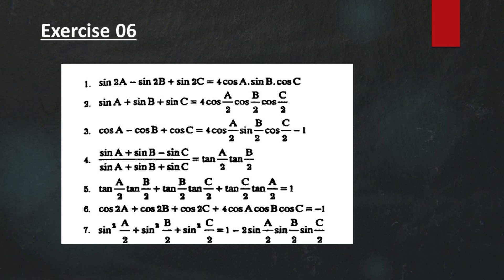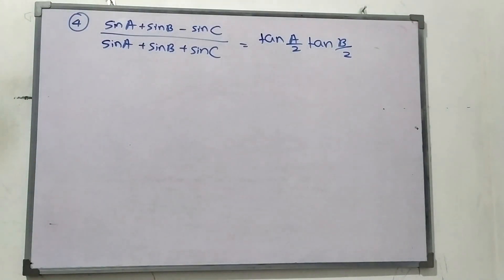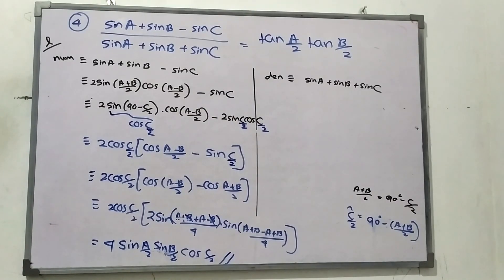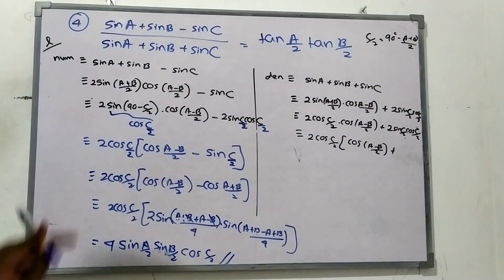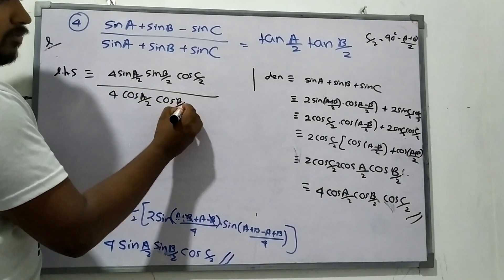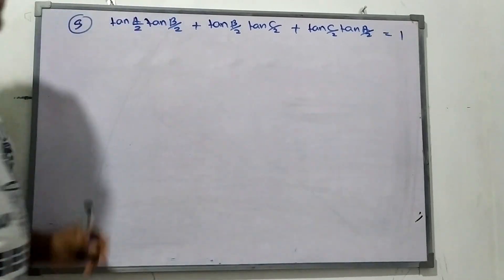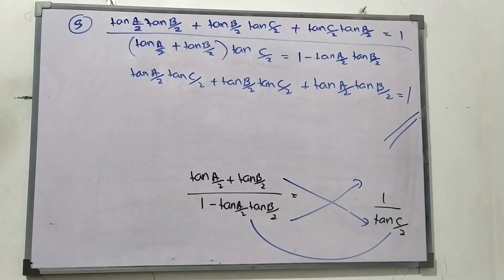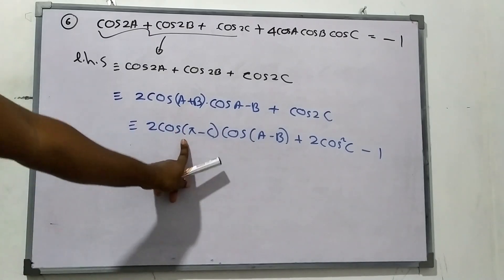Combined Mathematics | Advanced Level Exam | English Medium | Trigonometry 04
The mathematics we learn  ordinary Level(O/L) in school can seem like a dull set of rules, laid down by the ancients and not to be questioned. Dilan Darshana discuss the mathematics in Advanced level way.
Mathematics touches everything we do, allowing us to see the hidden structures beneath the messy and chaotic surface of our daily lives. Maths is the science of not being wrong,worked out through centuries of hard work and argument.

Dilan Darshana is a mathematics master at private school in Colombo , and he was a graduate at university of Sri Jayawardenapura, he has learned mathematics, statistics and Computer Science as higher studies.